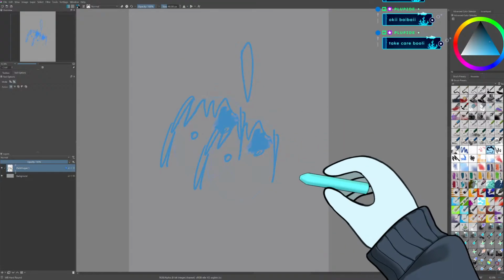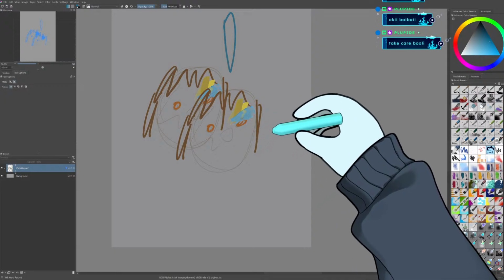20260407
for vod